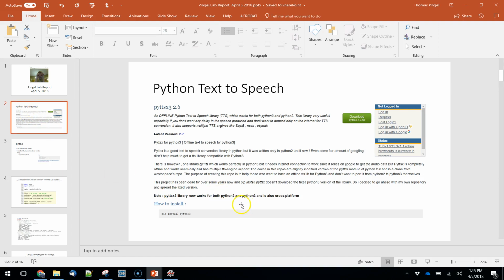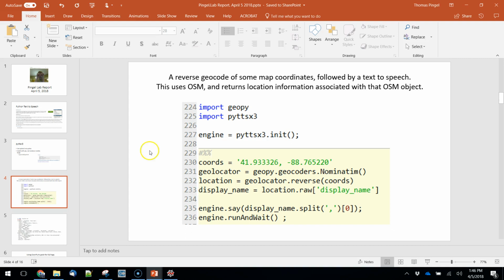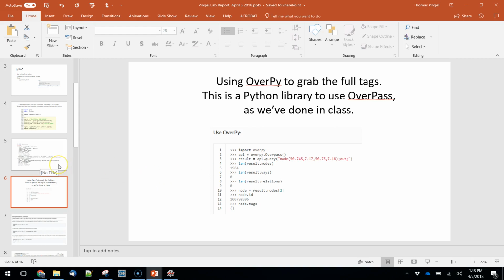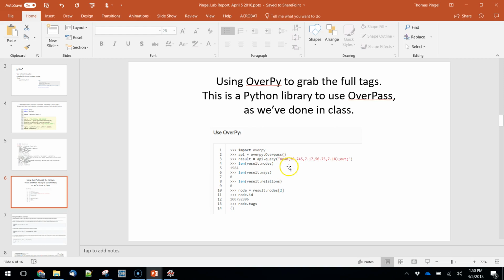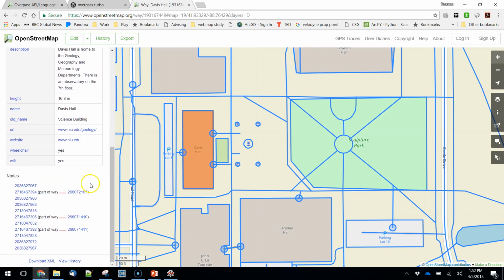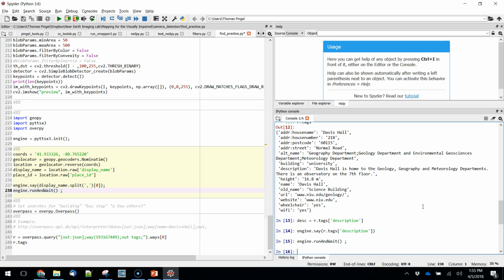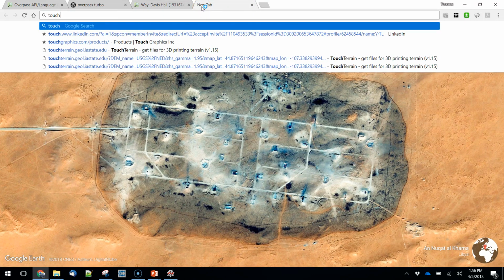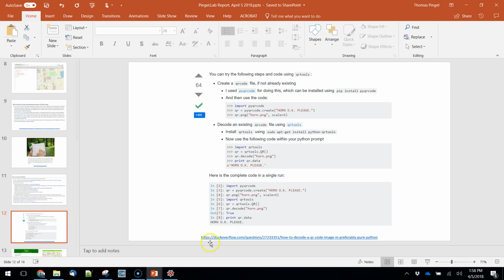NEIL Lab Report: April 5, 2018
Attending: Tom, Earle, Matt (Virtual meeting, only Tom’s on video)
Tom: Python text to speech via pyttsx3, Reverse geocoding in Python, Using OverPy to grab tags, TouchMapper, Making a raster of latitude and longitude values (links in PowerPoint)
Earle: Server upgrades, New thesis proposal - UAV measurement of DeKalb trees, Test flights, Presentation of Pingel and Bergman (2017)
Matt: Maps for the Blind, laser/gesture recogntion, TouchEverying - Turn everything into a touch screen, URAD poster progress